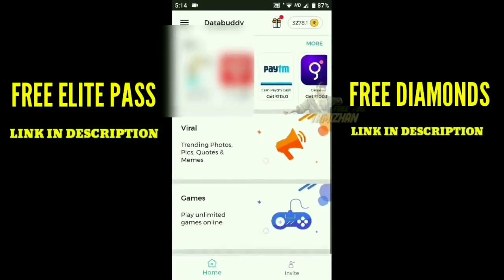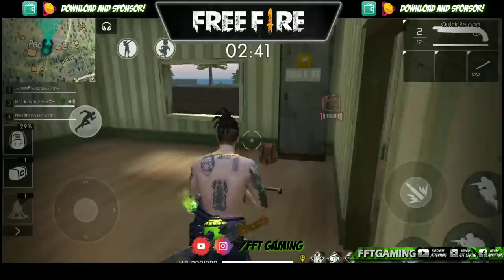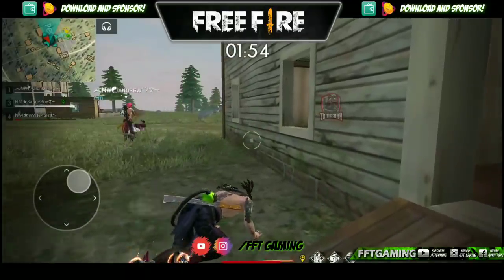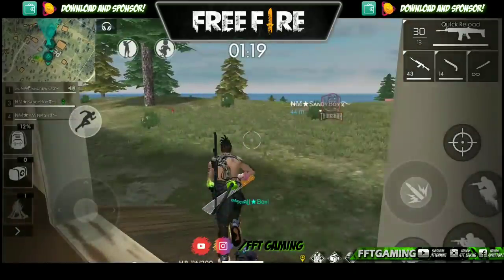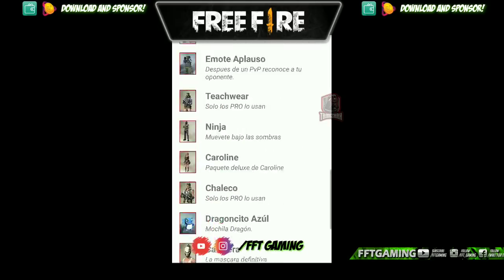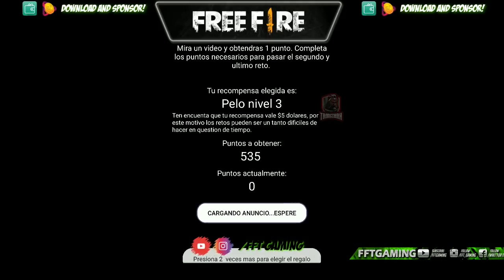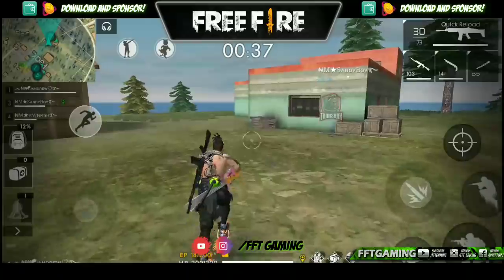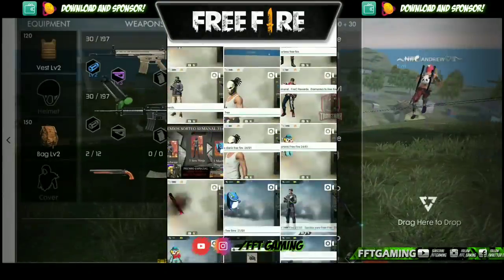Free Fire Battlegrounds Everything In FREE ,Free Emotes ,Free Skins, Free Bundles/ FFT GAMING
Free Unlimited Diamonds ? ?

 || Free Fire Tricks and Tips in Tamil || Free Fire pro tips tamil || In this video i will Show you Free Fire Battleground trick in tamil (Auto headshot)

?My Free Fire ID: Soupboyii
? FREE FIRE AUTO HEADSHOT TRCKS IN TAMIL: ??? ? PRO PLAYER ?
     free fire headshot settingfree fire tricksfree fire awm killsfree fire best playerfree fire best gunfree fire sniper locationheadshot free fire awmfree fire pro tipsfree fire kar98k locationheadshot moviefree fire secret placesfree fire 50 killsfree fire awm montagepro awm pubgfree fire awm locationawm headshot pubg mobilefree fire headshot hackheadshot song How to get Free Elite &Bundle in tamil/ free fire tricks tamil /Free dress update Free fire tricks tamil/Free fire tamil gameplay full tips instruction And Booyah! Free fire tamil tips and tricks tamil and we more video upload for in the channel so don't miss it video. Free fire tricks tamil/Free fire ranked match tricks tamil/Rank match tricks tamil Free fire tricks tamil/Free fire tamil gameplay full tips instruction And Booyah! Free fire tamil tips and tricks tamil and we more video upload for in the channel so don't miss it video. FREE FIRE TRICKS AND TIPS TAMIL

free fire in tamil,

how to play free fire game in tamil,

free fire movie in tamil download,

free fire game tamil,

free fire tips and tricks in hindi,

free fire elite pass free,

free fire elite pass apk,

free fire elite pass hack,

how to unlock elite pass in free fire,

free fire elite pass season 11,

free fire elite pass price,

free fire elite pass hack apk,

free fire elite pass mod apk,
garena free fire secret places,

free fire safe place,

garena free fire secrets,

top 10 hidden places in free fire,

secret places of free fire,

free fire secret tricks,

free fire game secret places,
noob vs pro vs hacker free fire,

free fire pro,

pro player in free fire,

free fire pro player tips,

free fire cinema,

free fire kill 50,

pubg noob vs pro,
1. Free Fire New Event Update in Hindi
2. Free Fire Gameplay
3. Garena Free Fire Tips In Hindi India
4. Free Fire Tricks
5. Free Fire Tips And Tricks In Hindi
6. Free Fire Hindi Tips
7. Free Fire New Tricks
8. Free Fire New Update Tips And Tricks
9. New Update Free Fire Tips In Hindi
10. Free Fire Tips In Hindi
11. Best Tips For Free Fire
12. Free Fire New Update
13. Free Fire New Update 2019
14. Free Fire New
15. Free Fire Tips And Tricks
16. Free Fire
17. Wonderland Event Full Detail
 Free Fire New Event
Free Fire New Dress
 Free Fire Bunny Eggs Full Detail in Hindi
free fire free diamond Tamil tricks